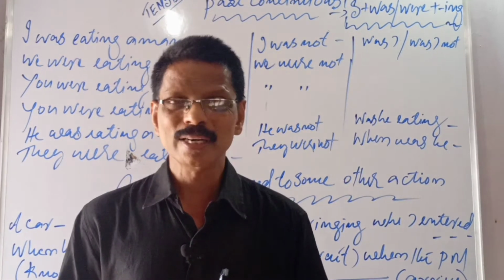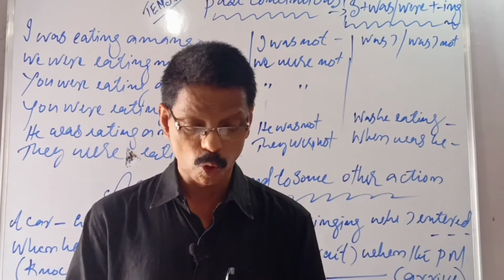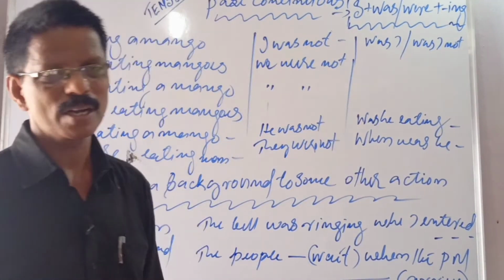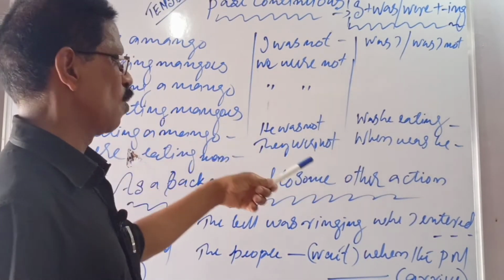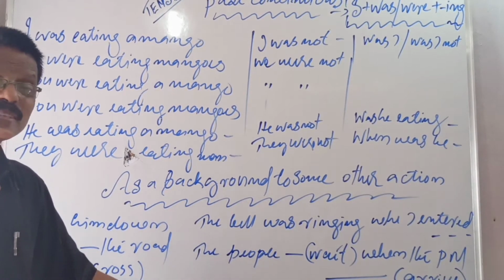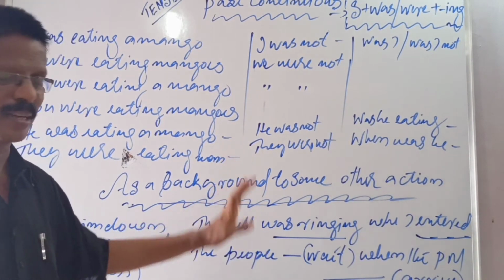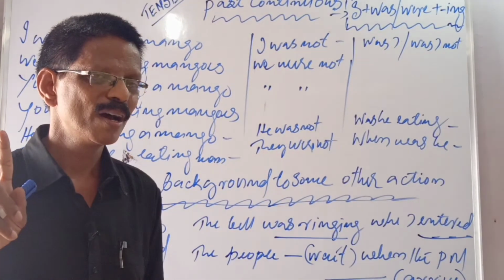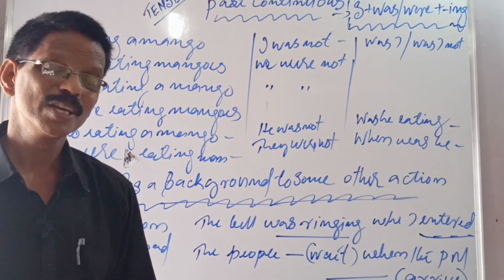Tense- Past Continuous-sgkenglish-Elementary English Grammar.